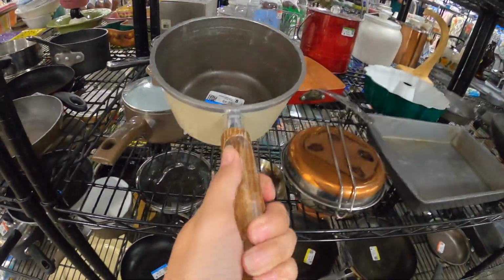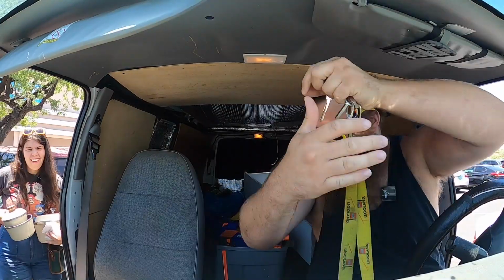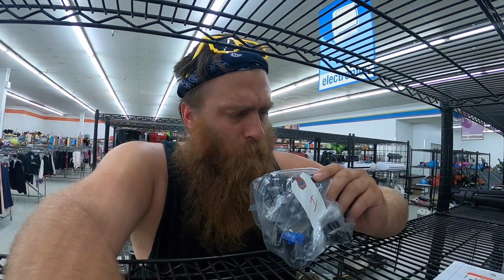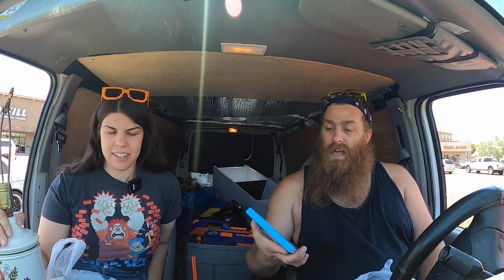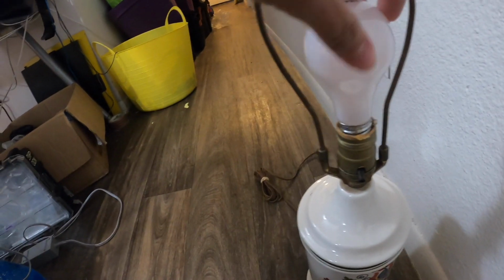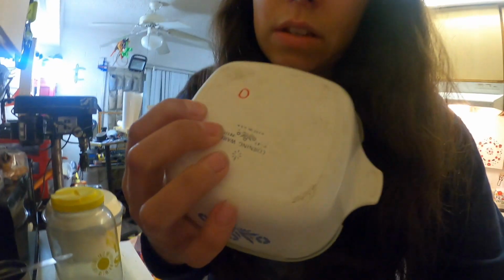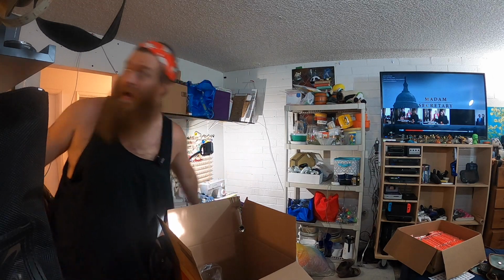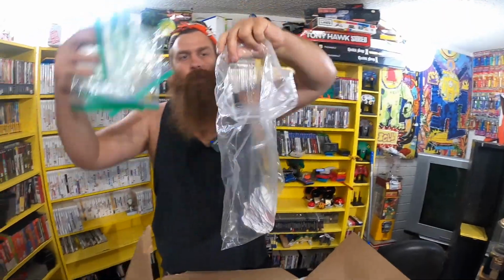Live Video Game Hunting | Live Thrifting | Thrifting for Dishes | BOUNCY BALLS!